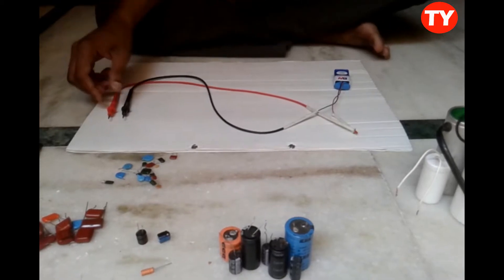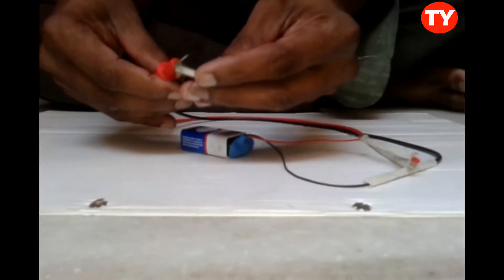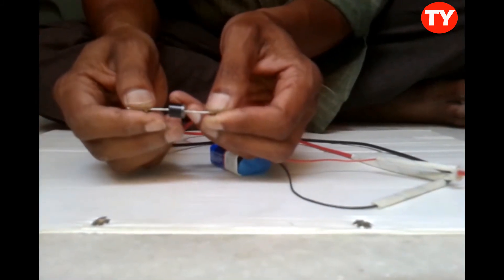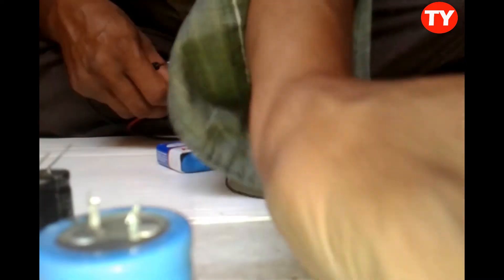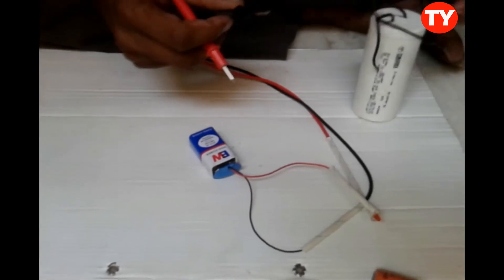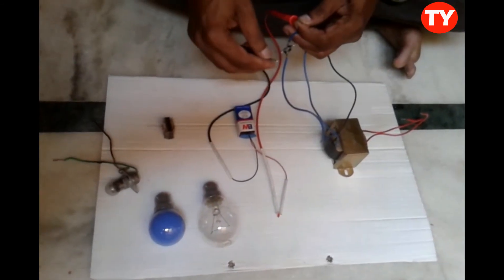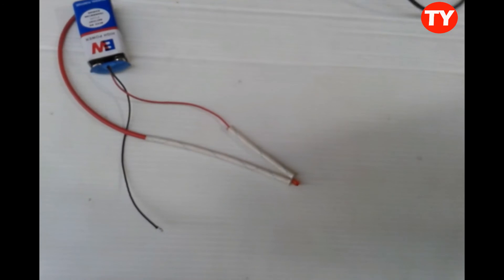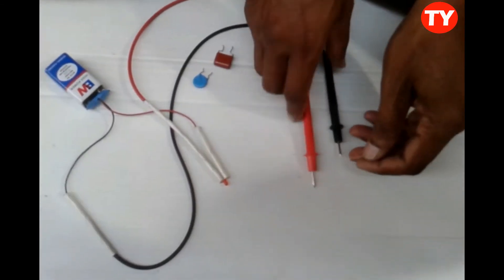simple electronic component tester using 9v battery and led light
make your own electrical and electronic component checker  very easy
to test diodes transistors resistors fuse bulbs and capacitors
in this circuit 1 led light connect series to  9v battery  two probes used
when led light glow means component is ok  it is works as a continuity tester